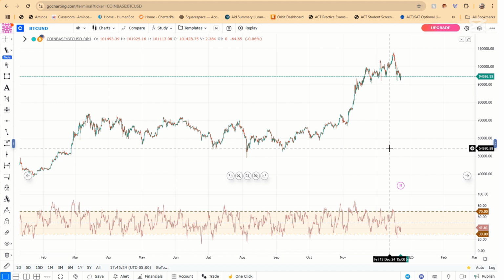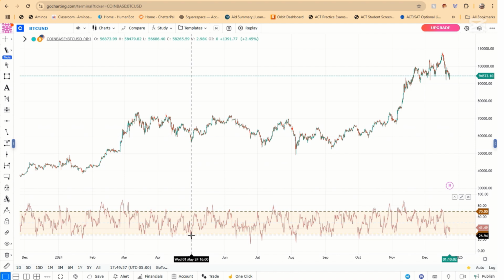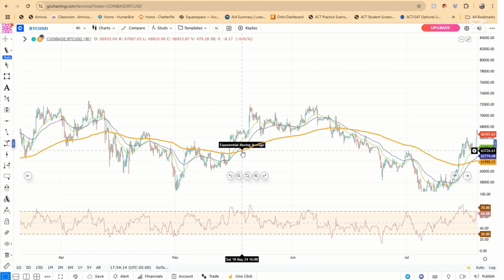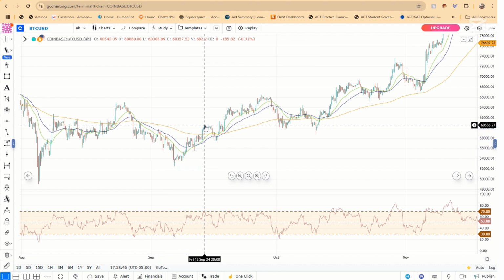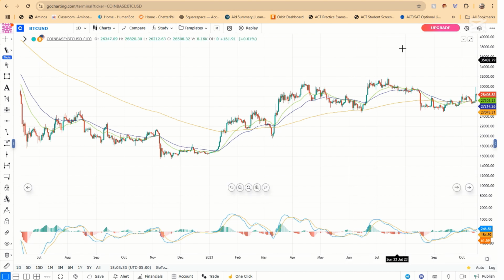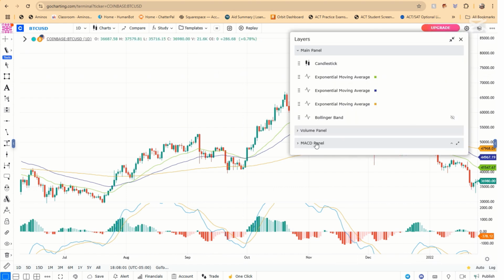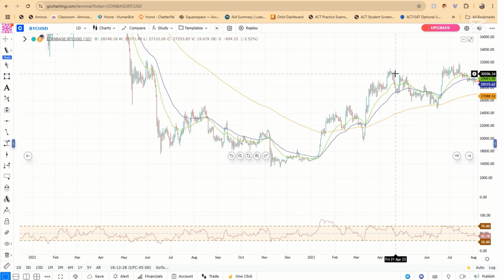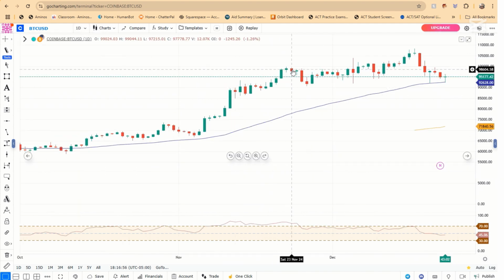📈The Secret Weapon of Top Traders - 5 Indicators you MUST use to WIN! 🚀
Unlock the Secret Weapon of Top Crypto Traders with this step-by-step guide to mastering the 5 must-use indicators for success! Perfect for beginners, this video simplifies key trading tools and strategies to help you thrive in the volatile world of cryptocurrency.

1️⃣ RSI (Relative Strength Index): Learn to identify overbought or oversold conditions. Never buy the tops again!
2️⃣ EMA (25, 50, 200): Spot trends and plan your entries like a pro.
3️⃣ Bollinger Bands: Master volatility to find profitable opportunities.
4️⃣ Volume Analysis: Recognize strong market movements.
5️⃣ Fibonacci Retracements: Pinpoint optimal buy/sell levels.